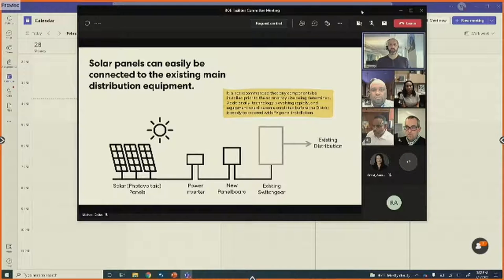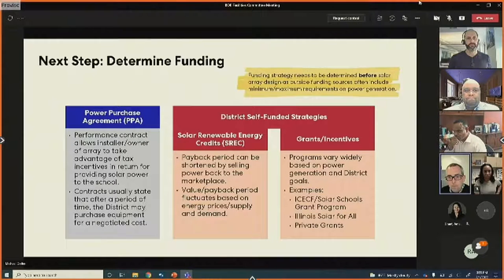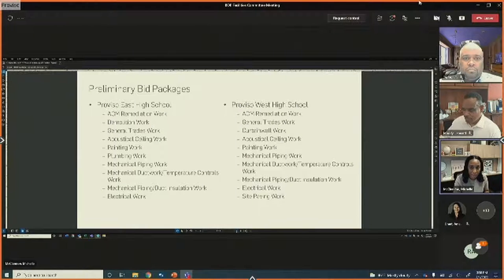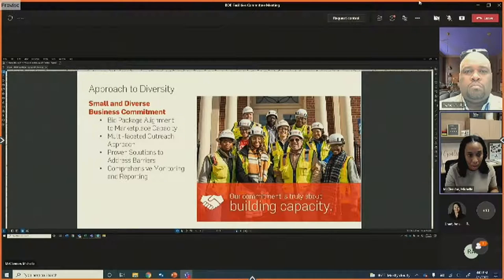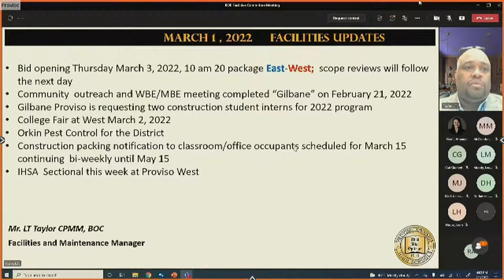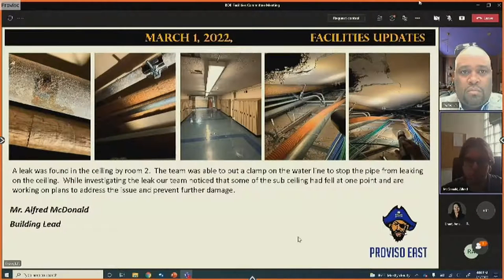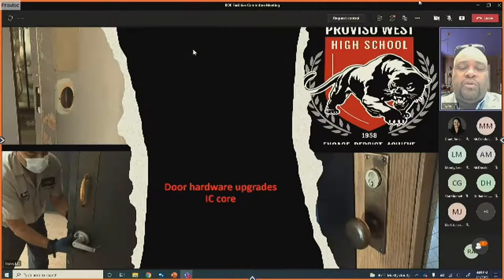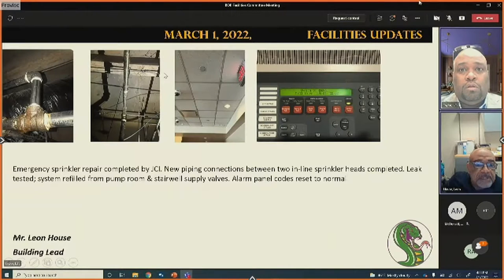Proviso Township High Schools District 209 - Facilities Committee Meeting March 1, 2022